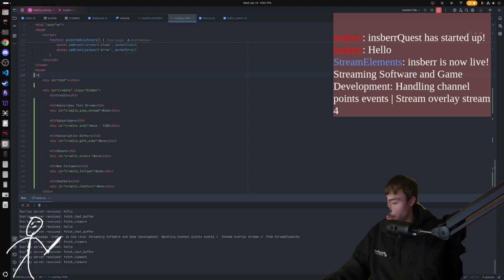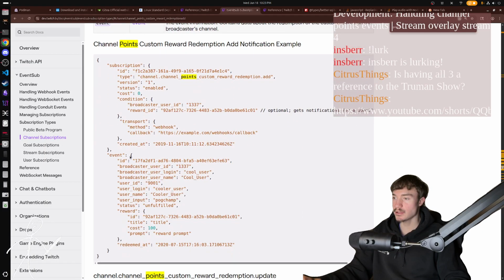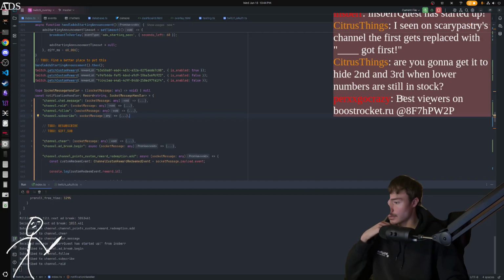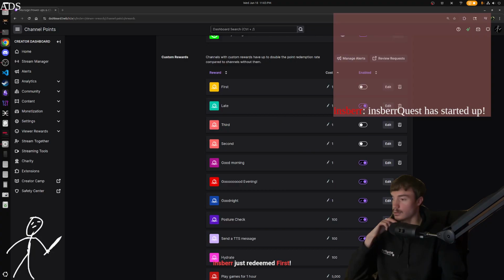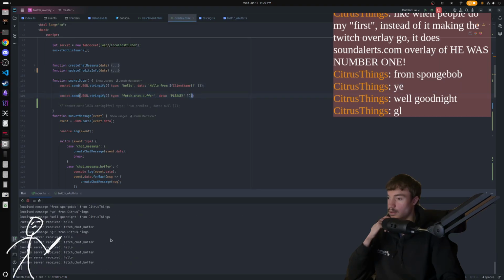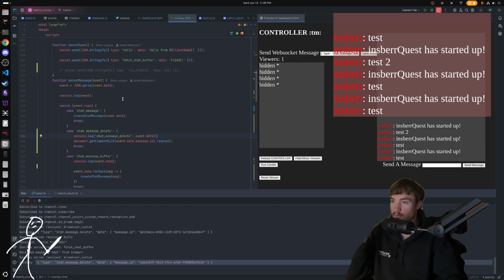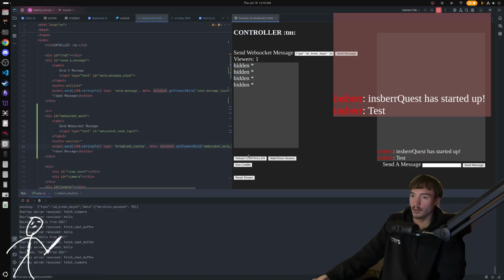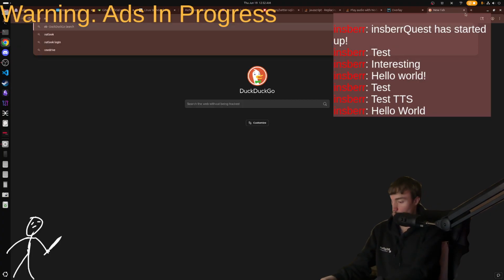Handling channel points events | Stream overlay stream 4 | Twitch VOD